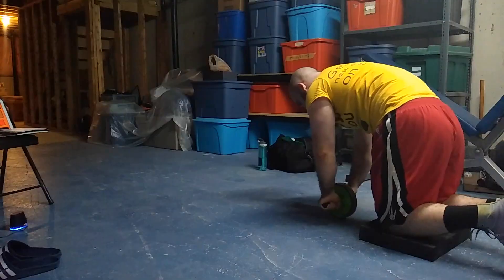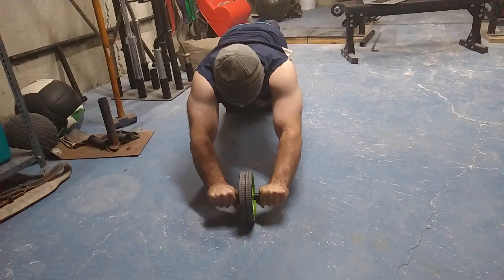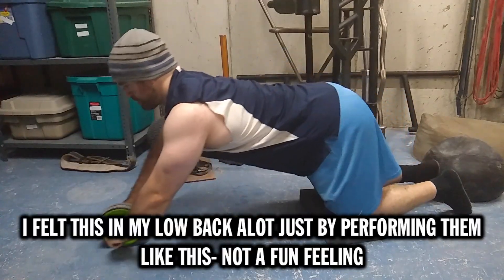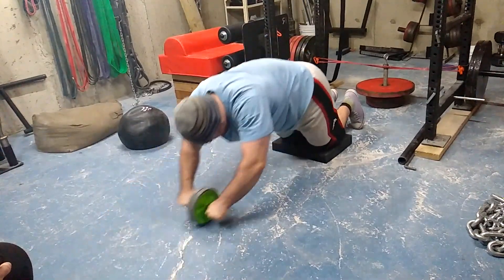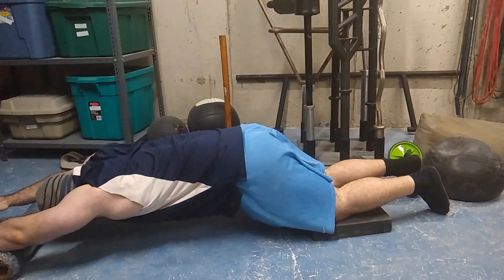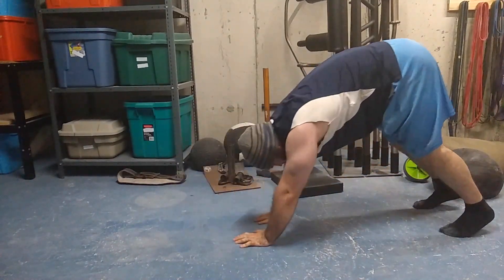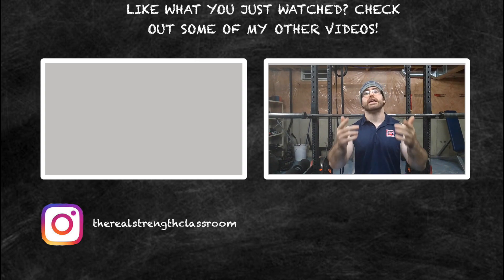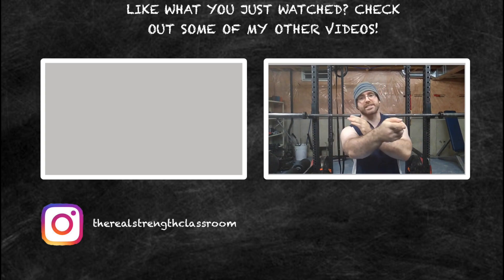How to PROPERLY Perform an Ab Wheel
In this video I show how to do a perfect ab wheel. I also demonstrated some ways to work up to your first kneeling ab wheel while variations on how to make it harder. Listen to me speak on this for a few minutes.